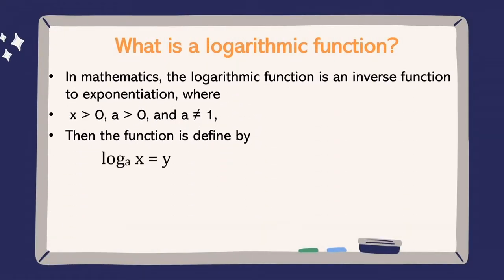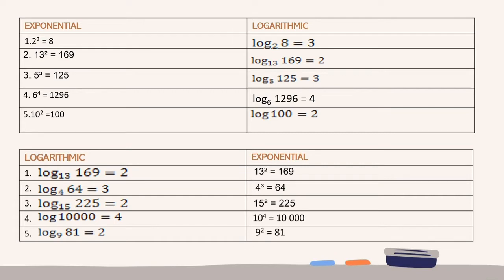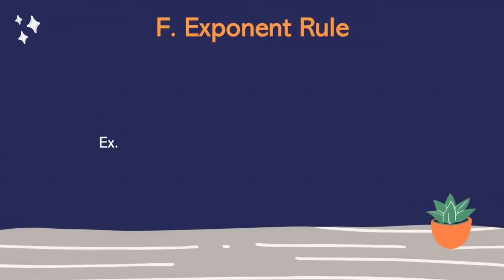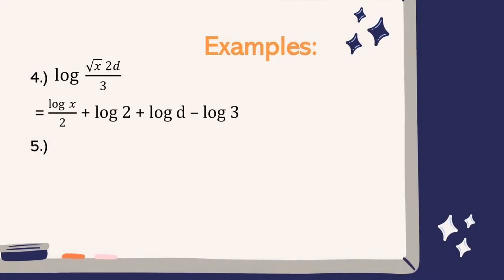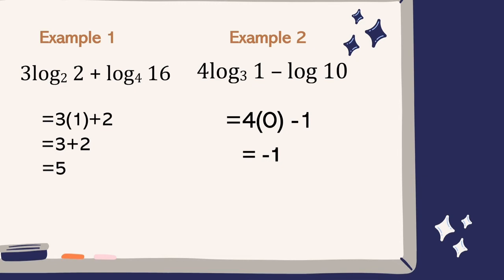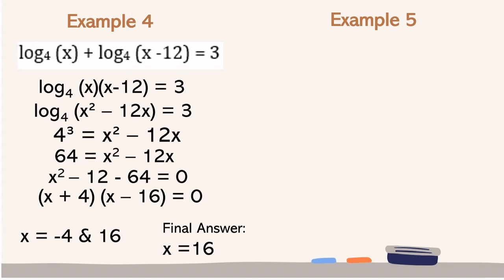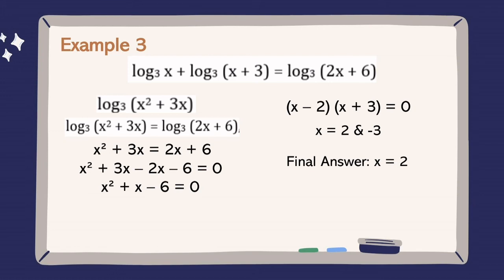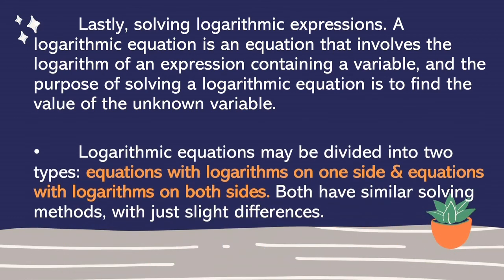LOGARITHMIC FUNCTIONS | 11 Hope Group 2